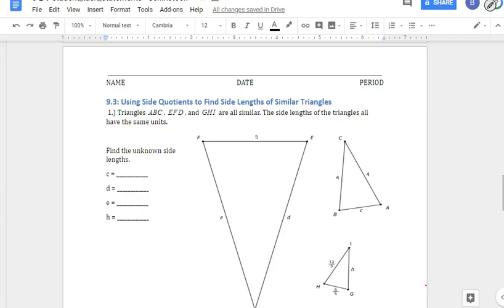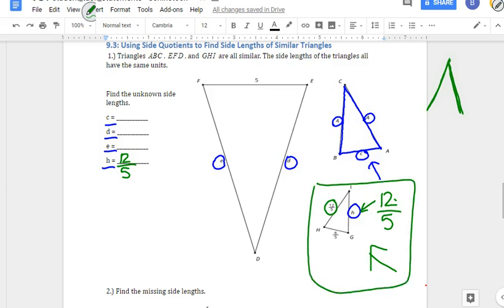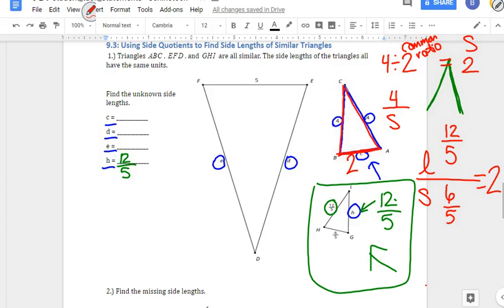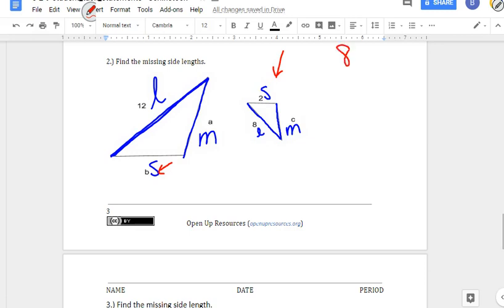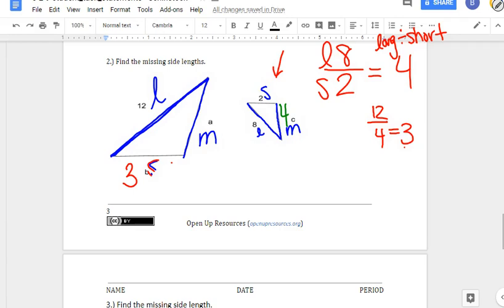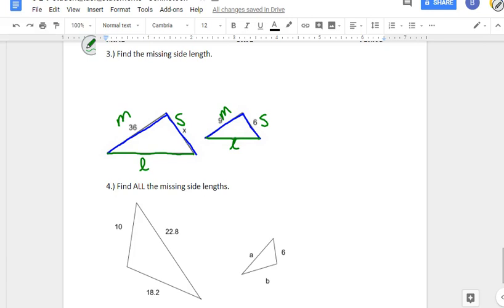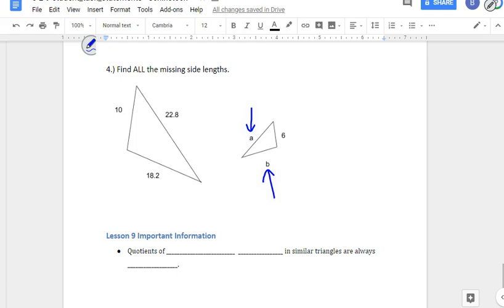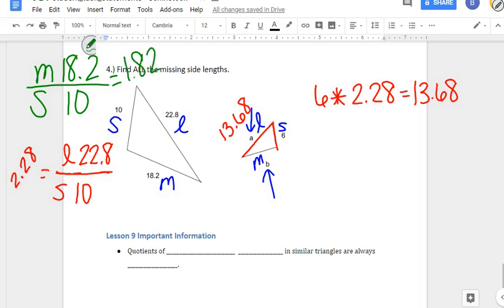Unit 2 Lesson 9 Part 1